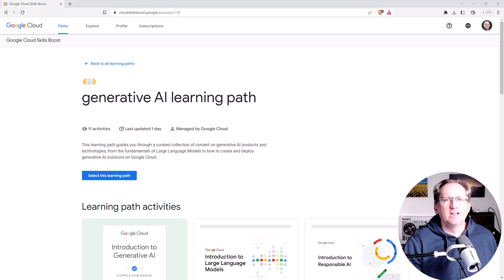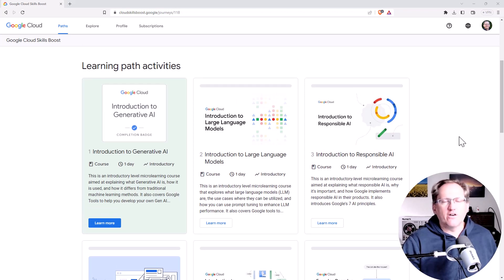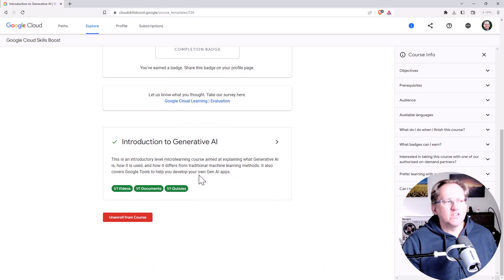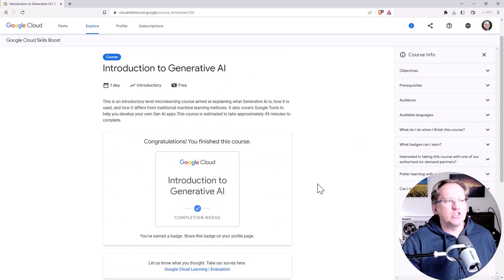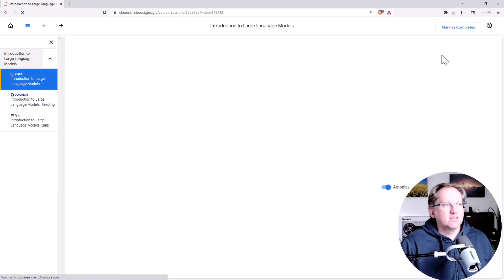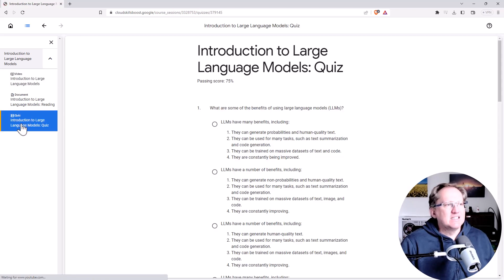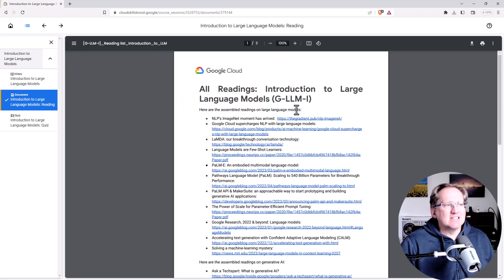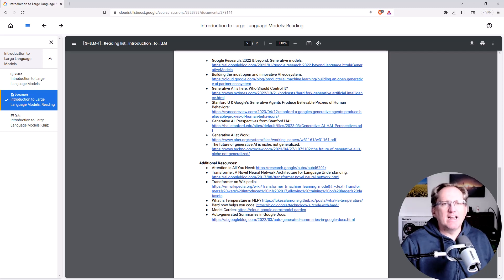Free Google Generative AI Courses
Google has just launched a set of free online courses about generative AI.